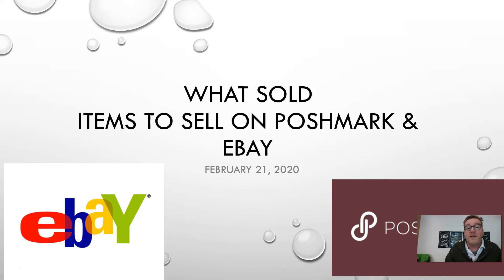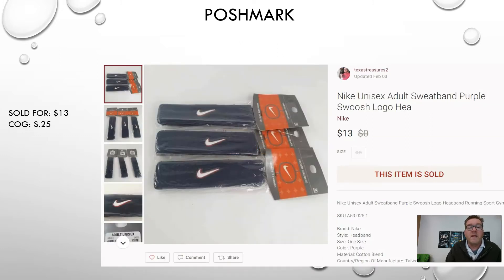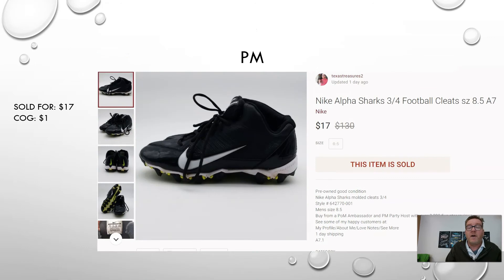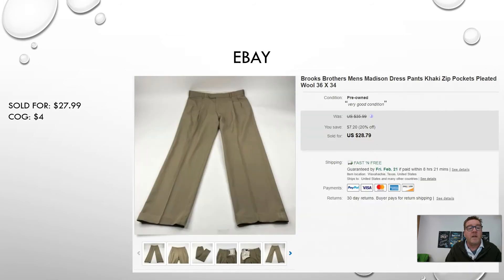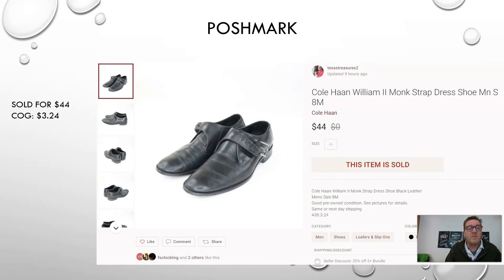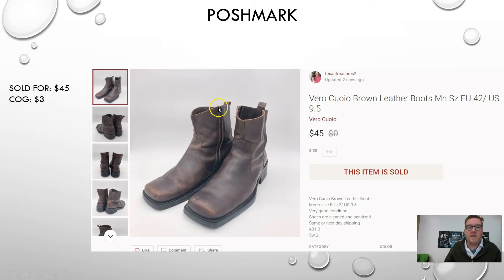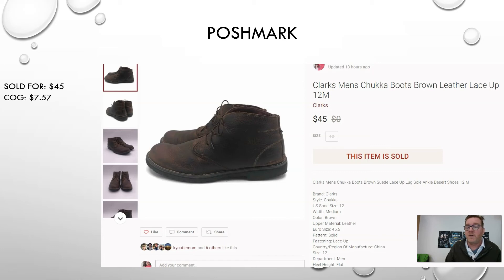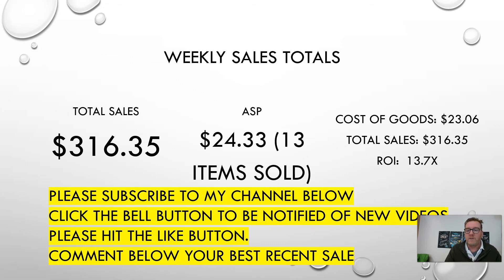Items That Sell on Ebay & Poshmark What Sold on Ebay & Poshmark February 2020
See which brands or items sold this week for good profit on Ebay & Poshmark
This video will help you learn how to make money on Ebay & Poshmark.